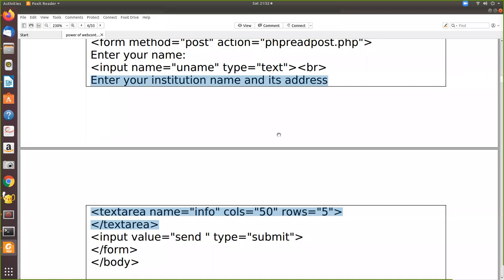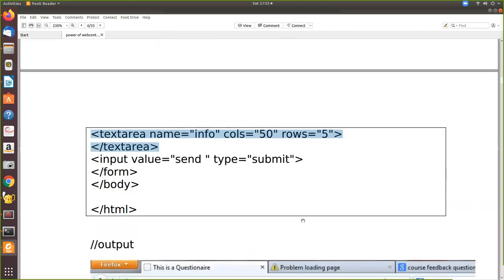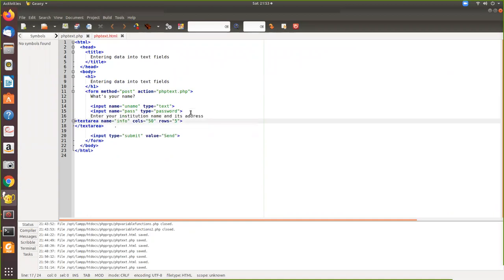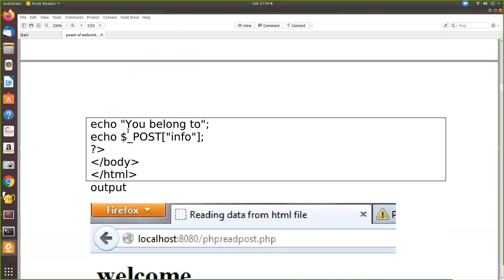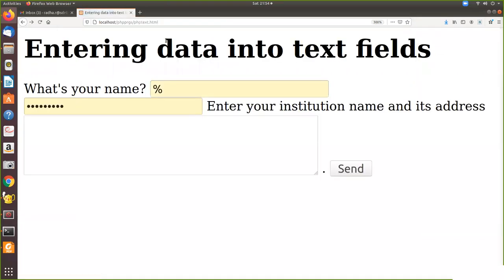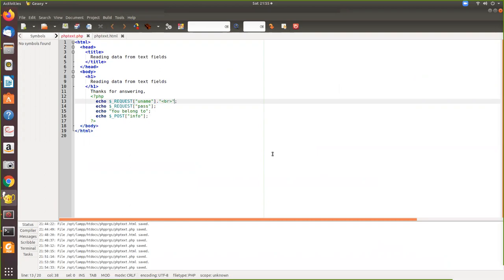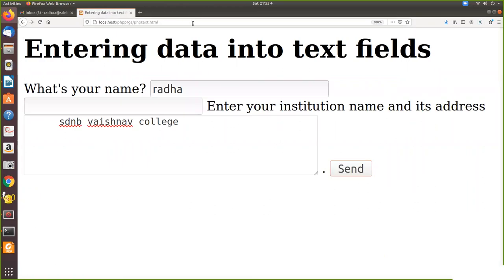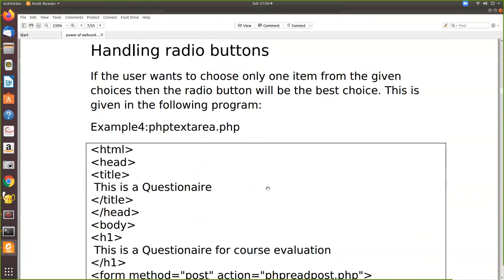web control - radio button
use of radio  button to receive input from user and transfer to php script is explained in this